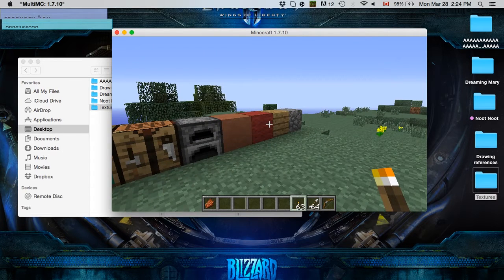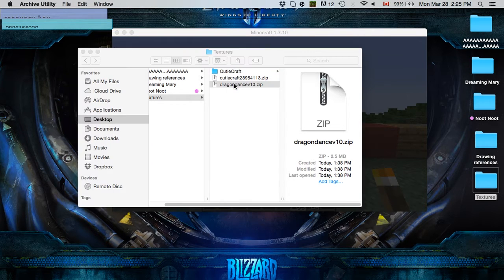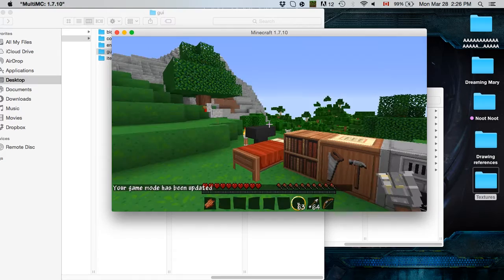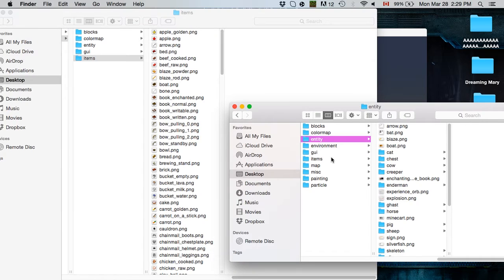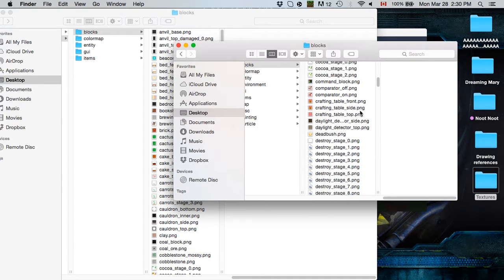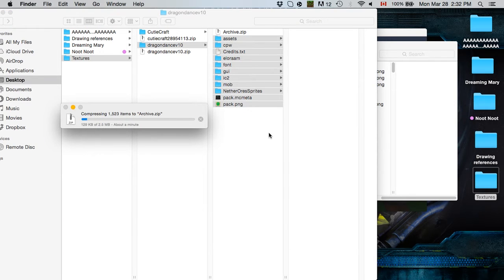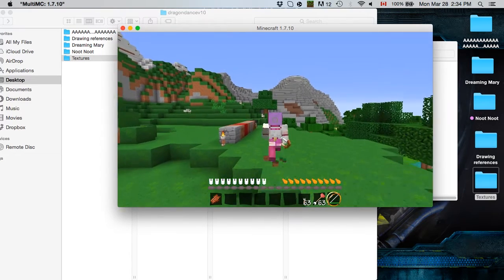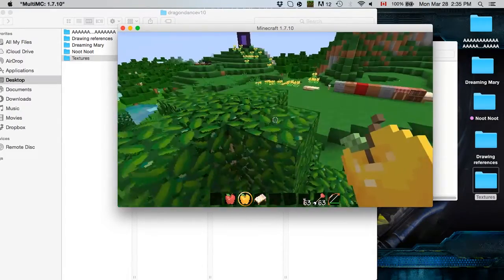| How to Install and Combine Texture Packs | TUTORIAL |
So, sometimes peeps ask me about the texture packs in my videos, asking where I got em from. And most of the time, I can not share these texture packs because they're created from combining different texture packs together.

So here's a simple walkthrough on how to do so. If you're using a Windows computer, the basics are still the same, the only difference is how to zip the folders. Because I can't remember how to do that on a Windows computer.

Remember: when you combine texture packs- YOU CANNOT DISTRIBUTE THEM. There are copyright laws in place. Just like how you cannot simply take someone's drawing, recolour it then give it out, claiming it as your own- you CANNOT give out combined or recoloured texture packs.

Interested in a Maker Partnership?